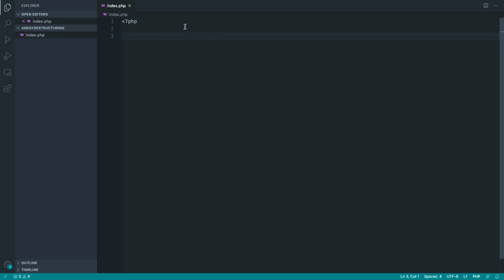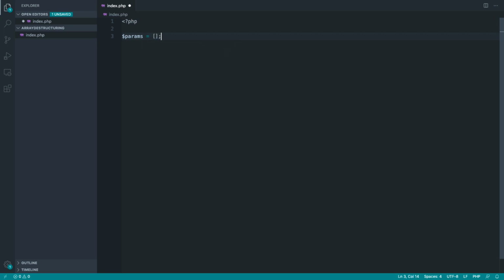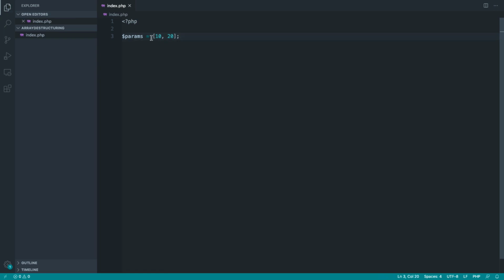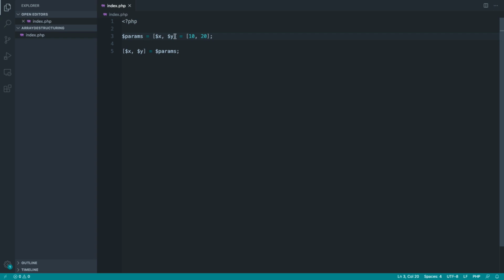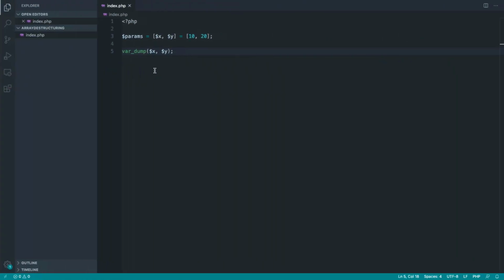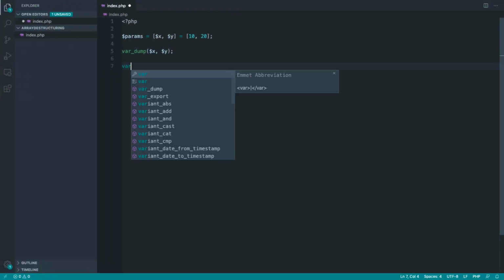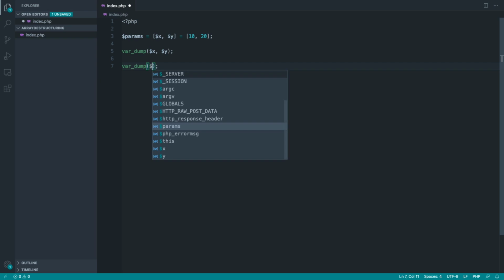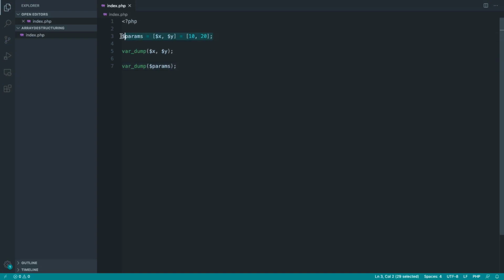Array Destructuring in PHP: Building and assigning (5/9)